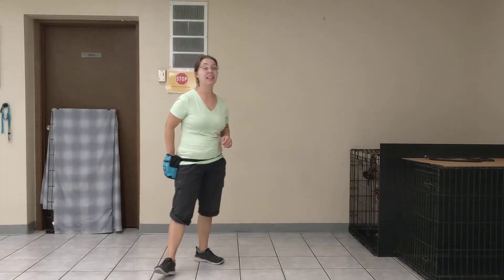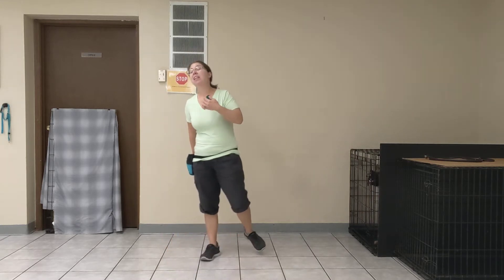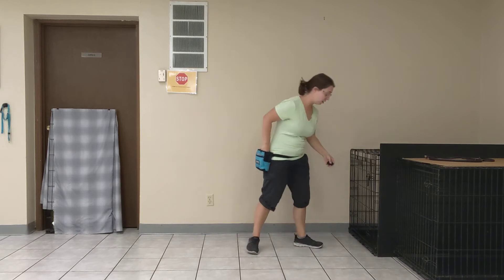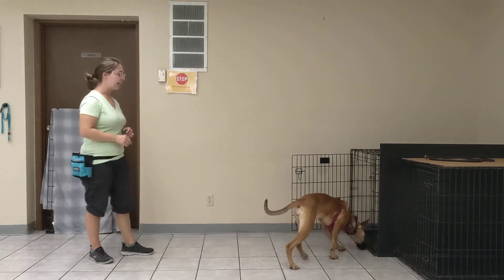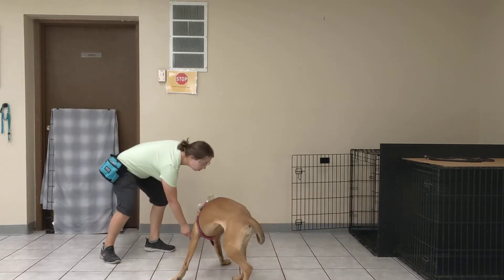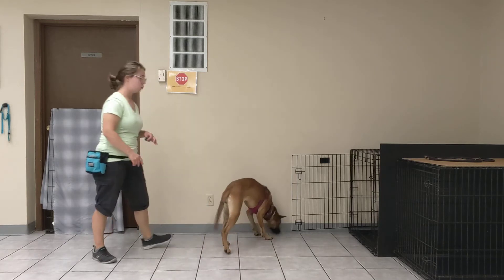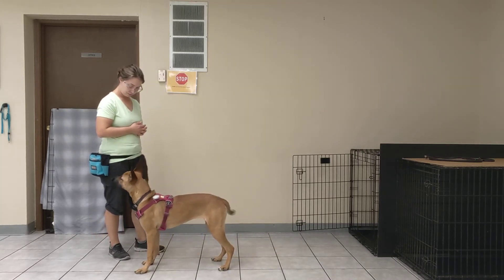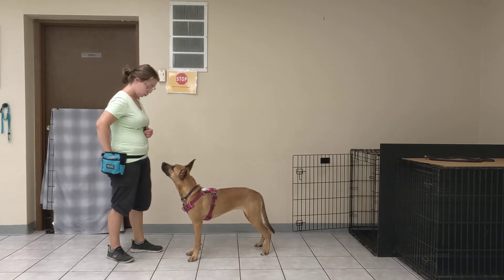Reducing jumping - Nellie 9/24/2020